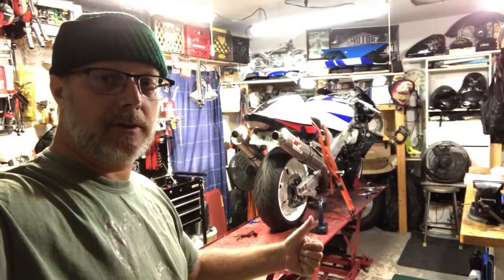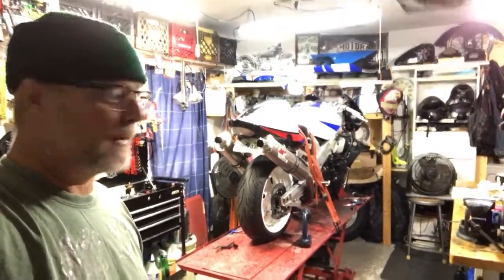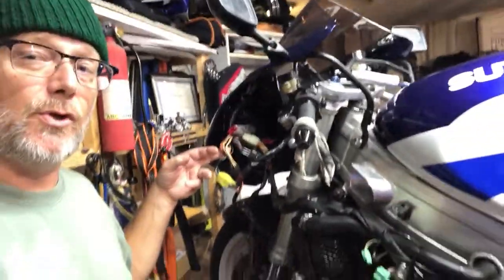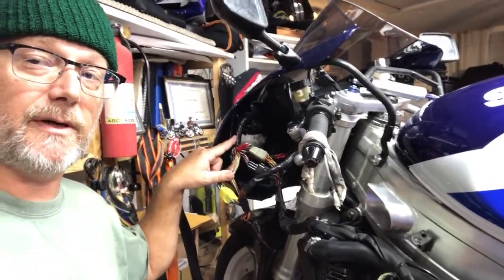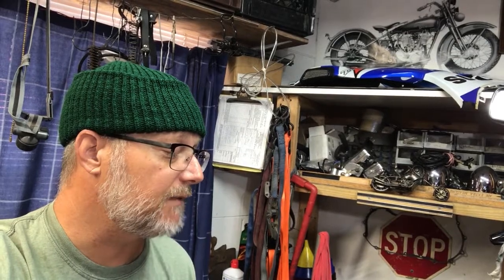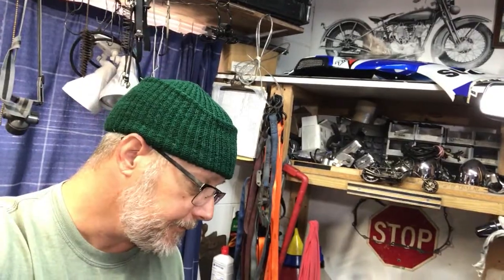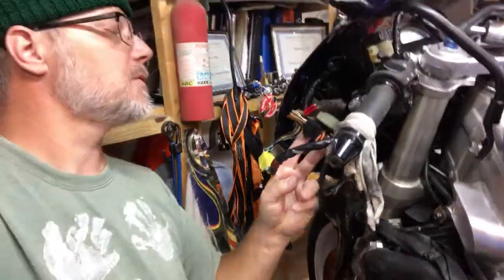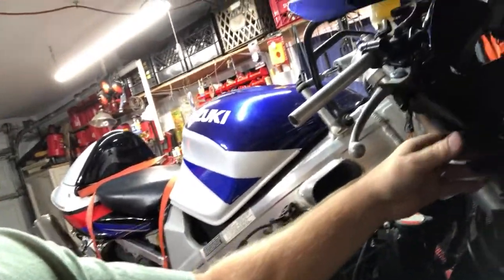2002 Suzuki TL1000R won’t crank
Electrical issues with the starting system. Main wiring harness shows evidence of previous repairs.